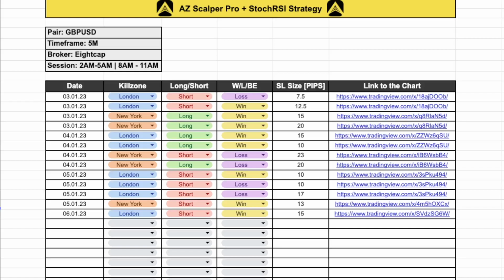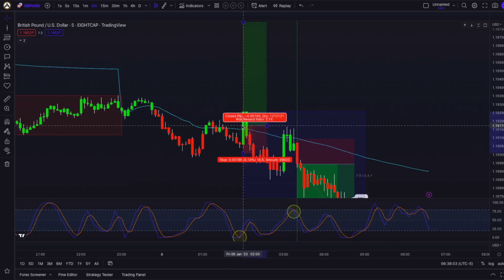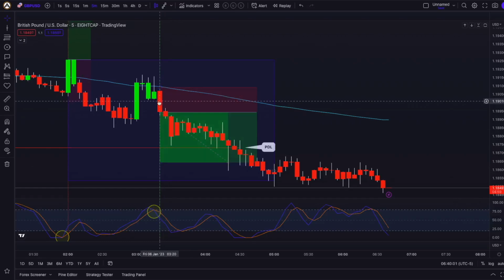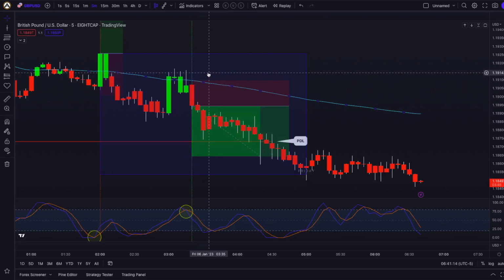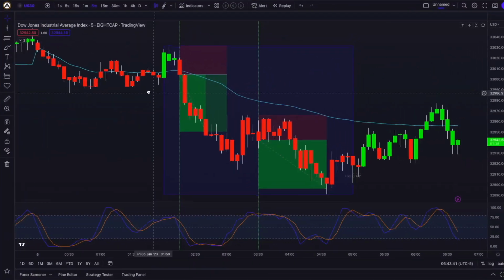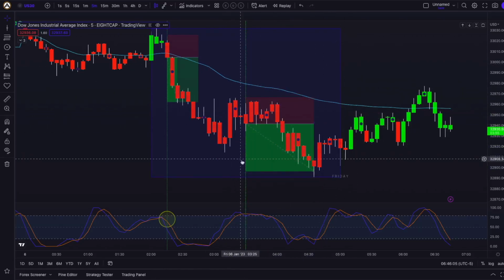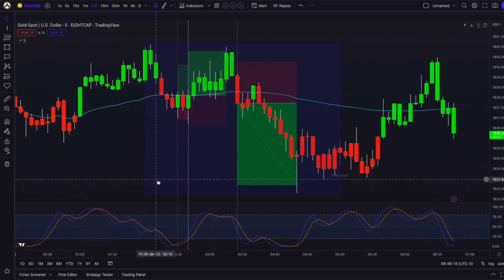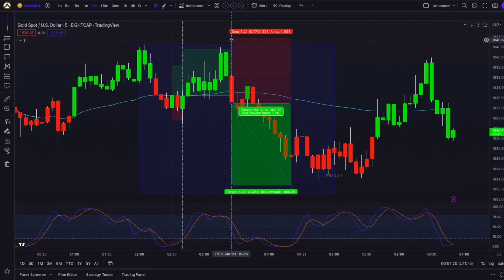PROFITABLE FOREX SCALPING STRATEGY | NFP NEWS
Fourth Trading Day of 2023! Trade Recap of London KZ on GBPUSD/EURUSD/AUDUSD ahead of NFP News Release!